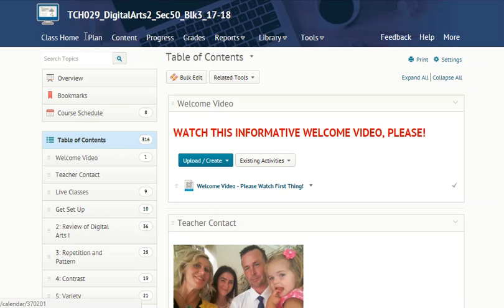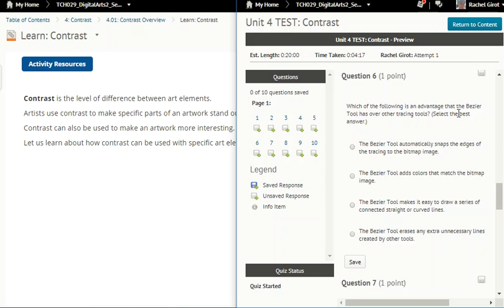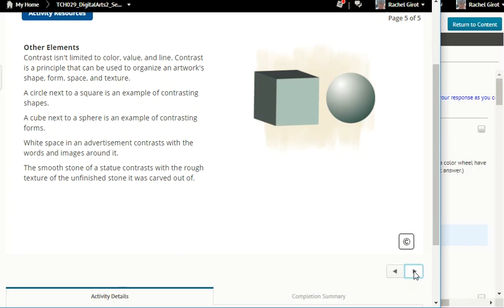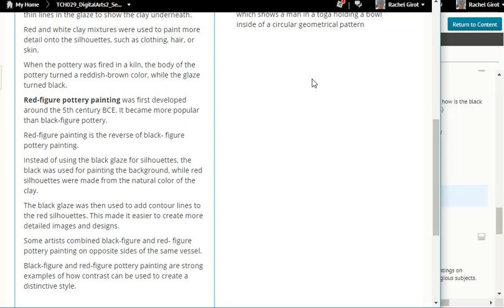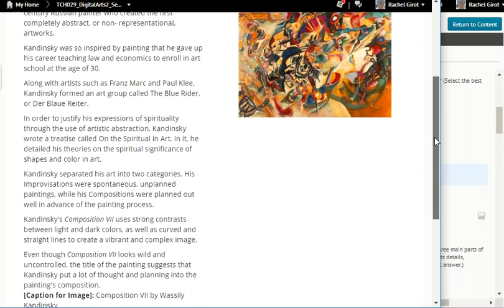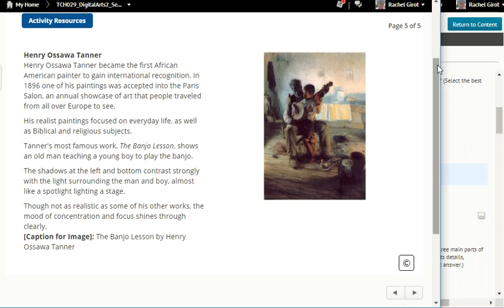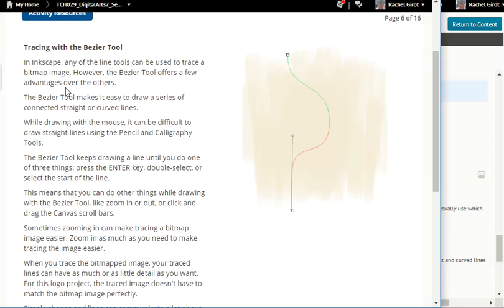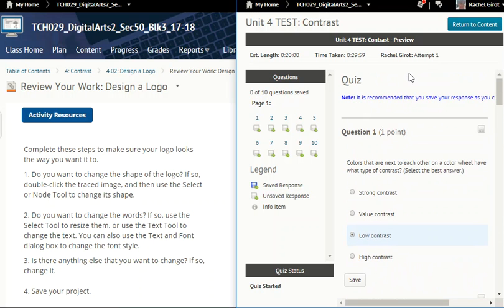Girot DigArtII UNIT 4 TEST Review